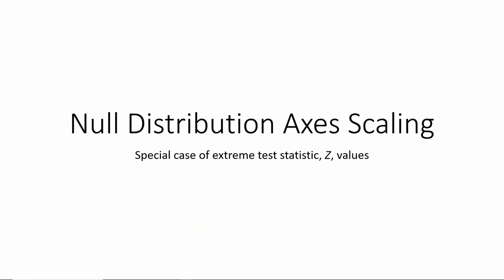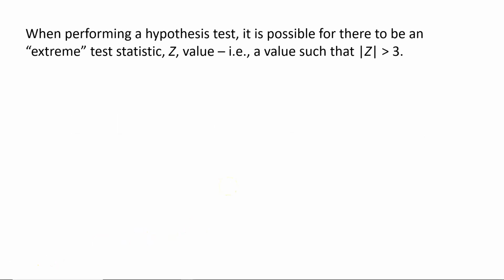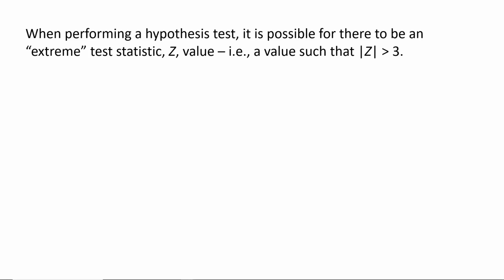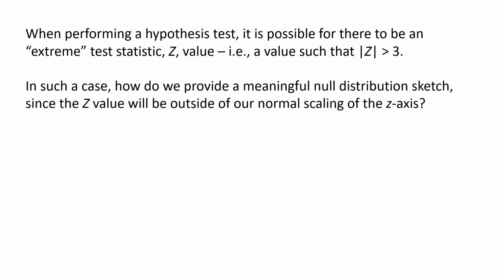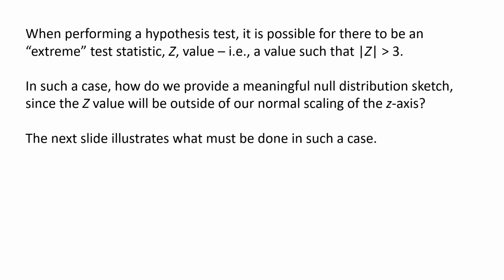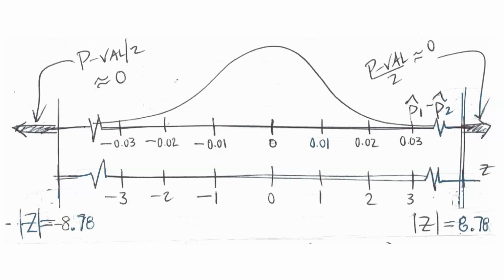Presentation: Scaling Comment for Null Distribution Sketches